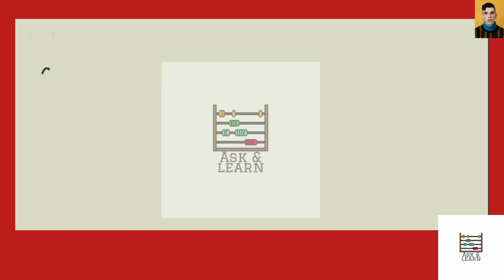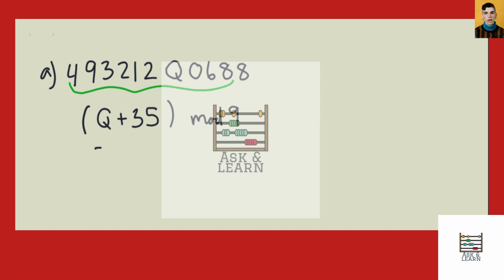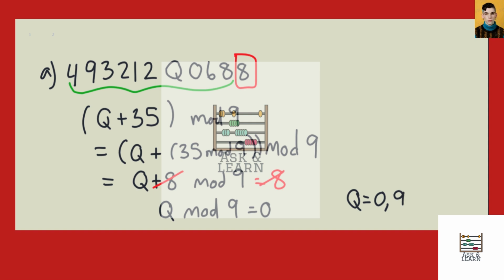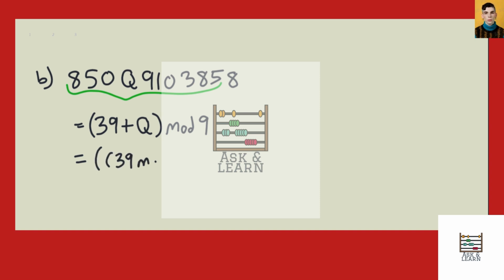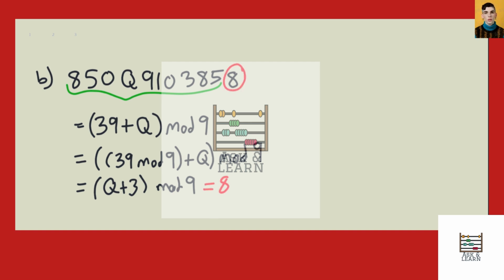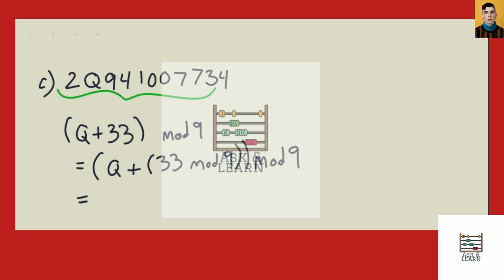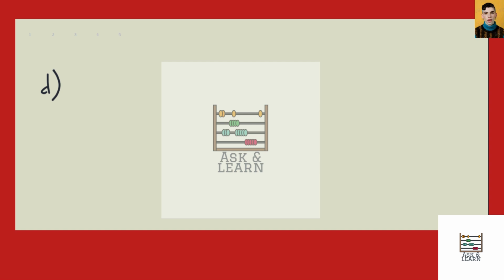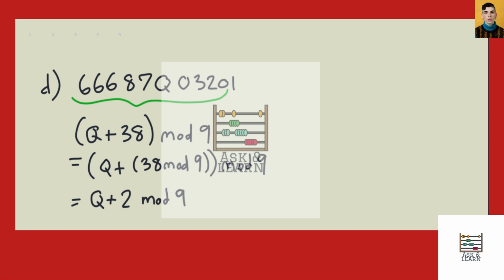[Math] One digit in each of these identification numbers of a postal money order is smudged. Can